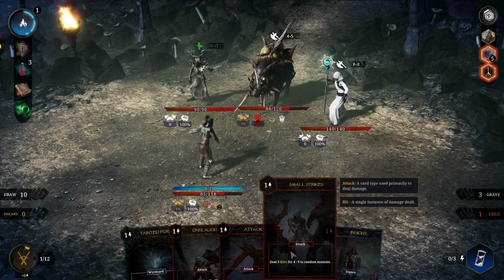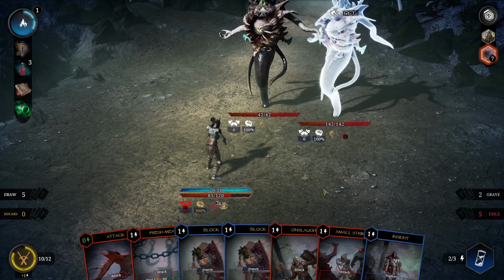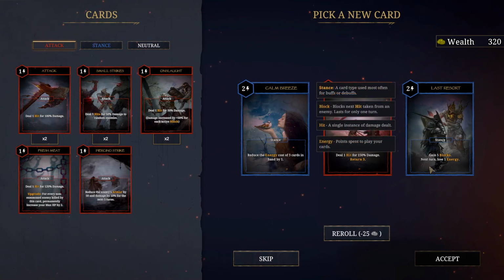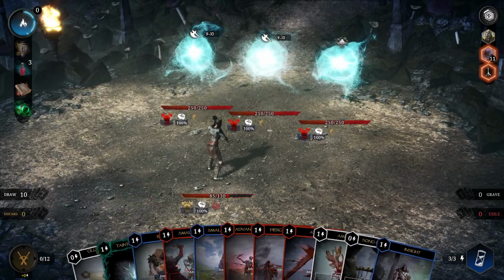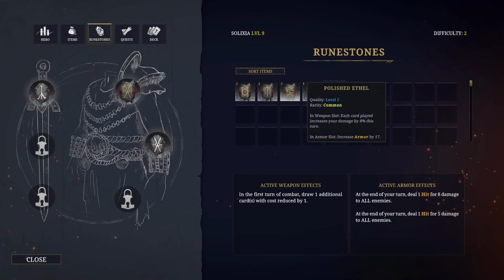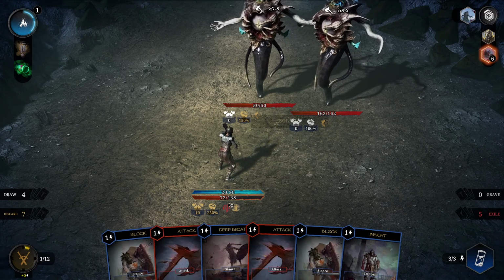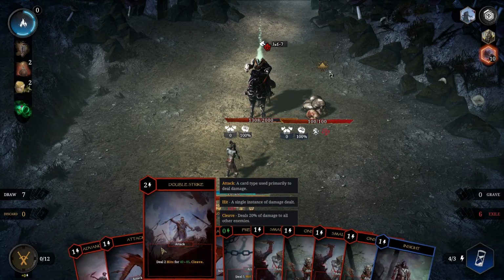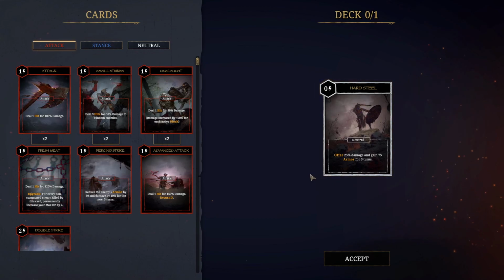The Cursed Pathfinder | Tainted Grail: Conquest | Part 11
Tainted Grail: Conquest is a new Rogue-like, deckbuilder with RPG elements that just came out of early access. I have played several card games in the past and am a big fan of the deckbuilding genre, and when I saw gameplay of this game I just had to give it a try myself.